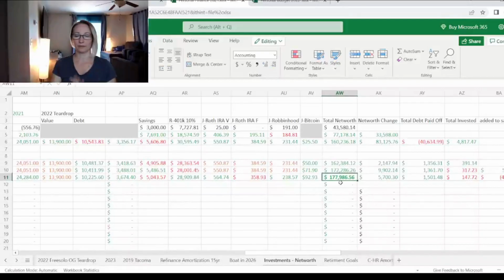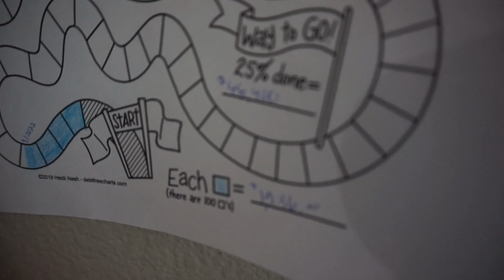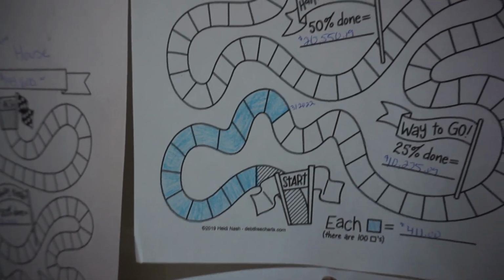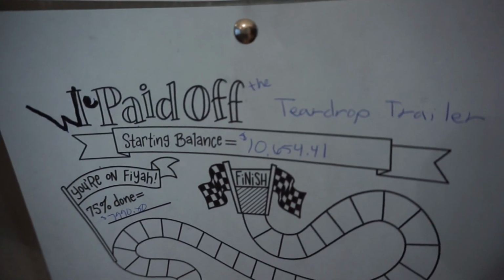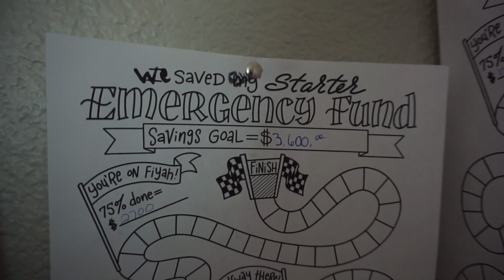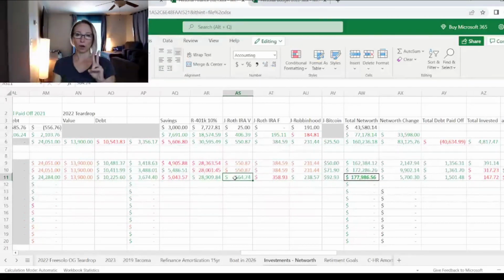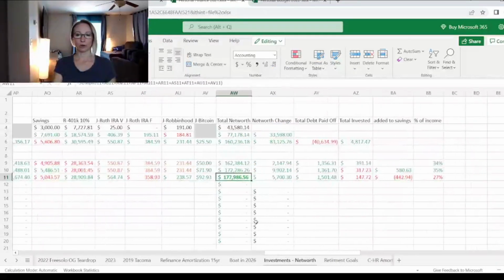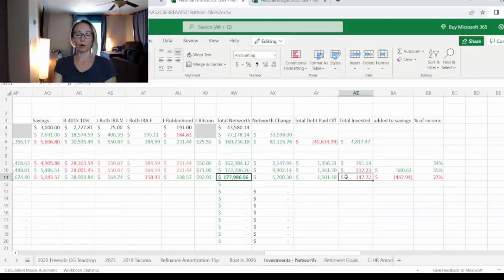Debt Payoff $1500 and Networth $177k | March 2022 Progress Report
Today we take a look at our networth change from Feb to March on my excel tracker and we take a look at our savings and debt payoff goals on my color in trackers. Join me every Month to see our progress and to be motivated to start tracking your goals.

Longer Calendar 36x72

Try these:
👀My Top 3 Most Viewed Videos👀